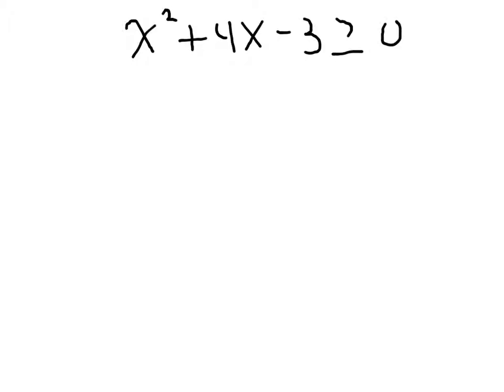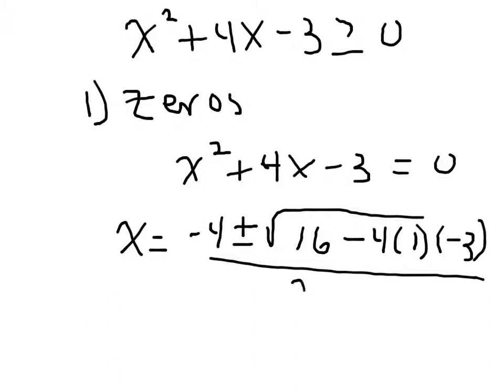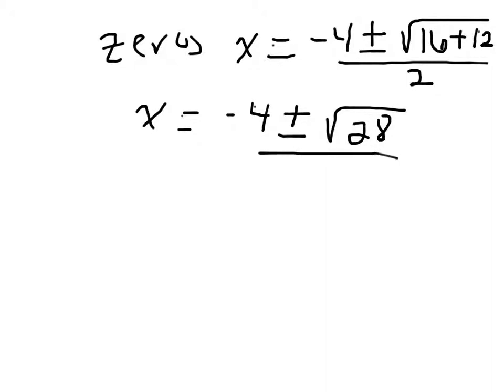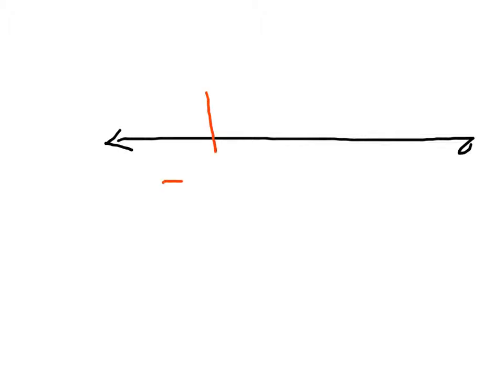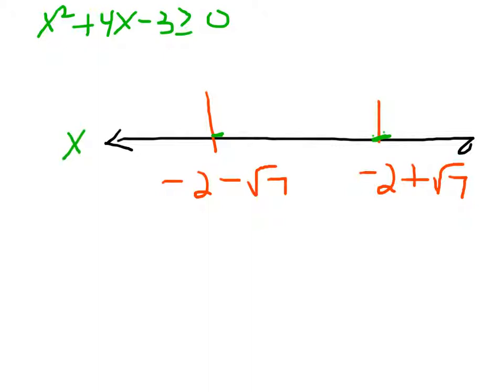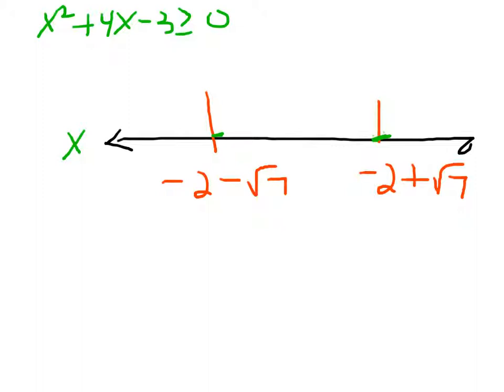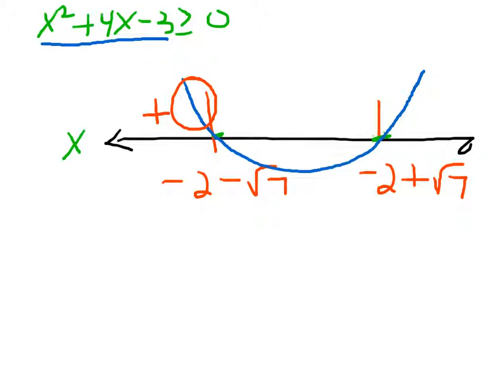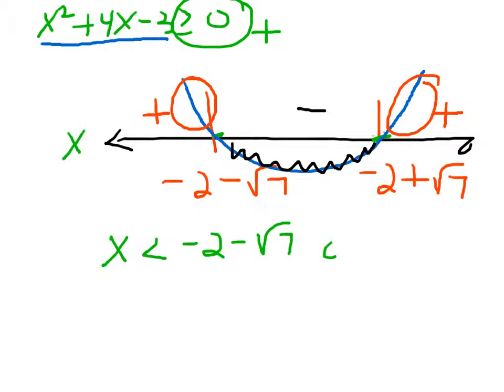Made with Explain Everything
Solving quadratic inequality